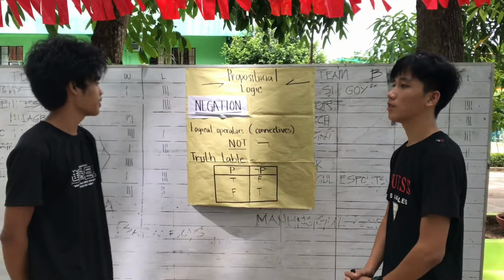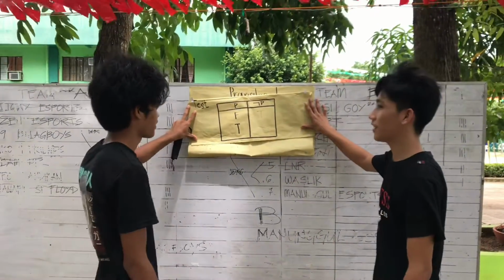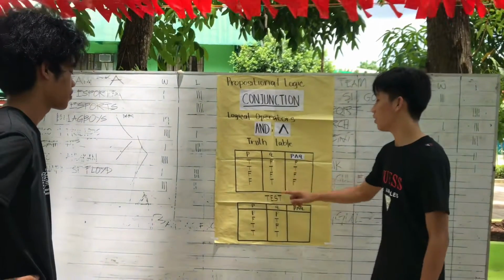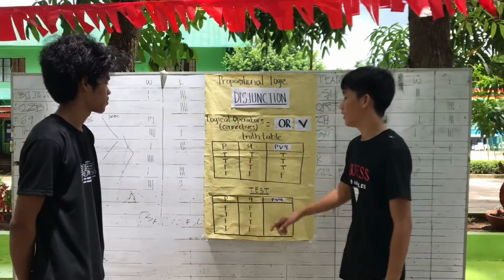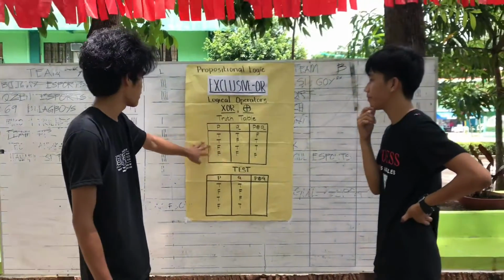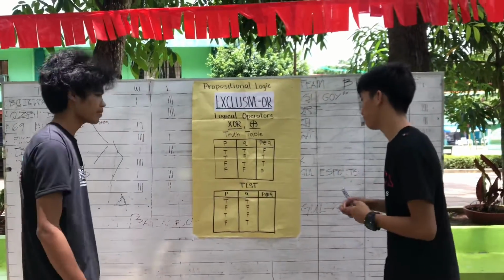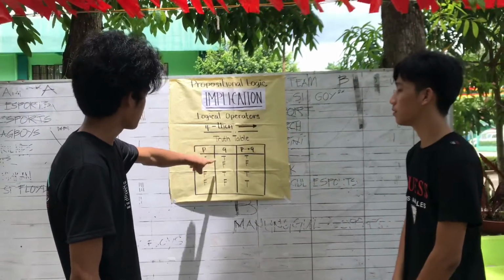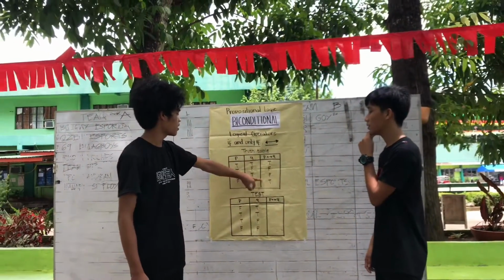6 LOGICAL OPERATORS | EFREN GARCIA ATRERO and KYLE EDRIE GUILLERMO